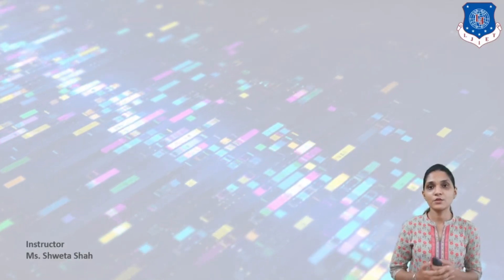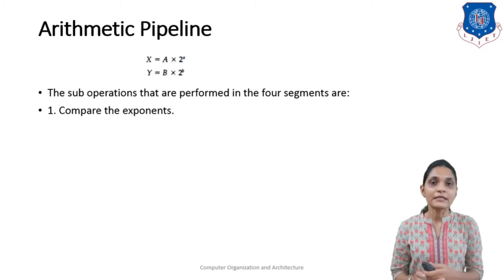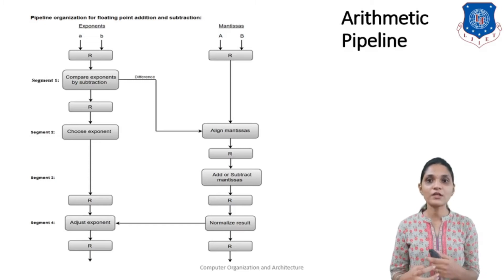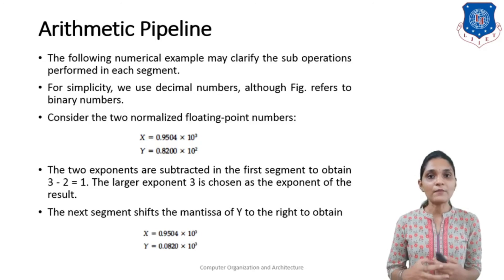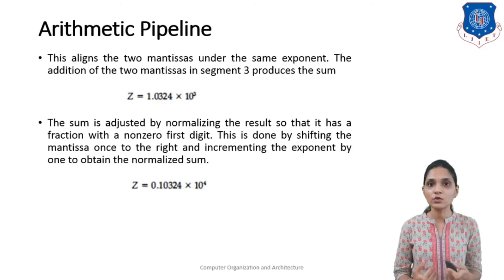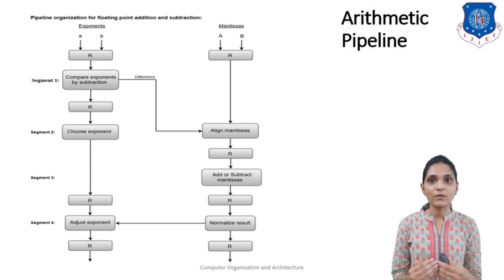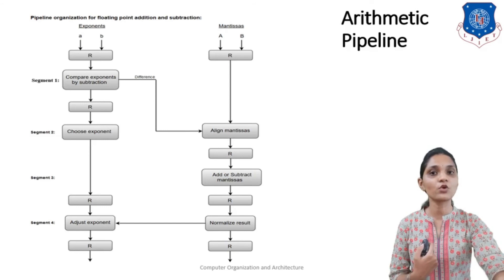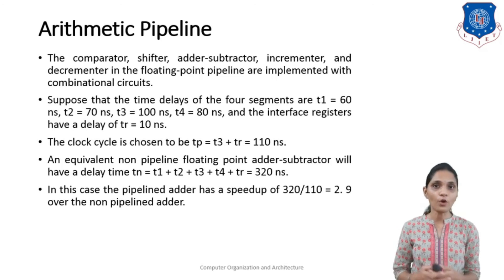39 COA Arithmetic Pipeline